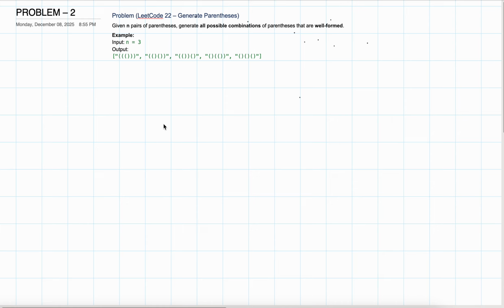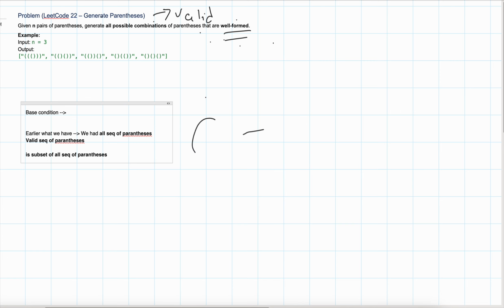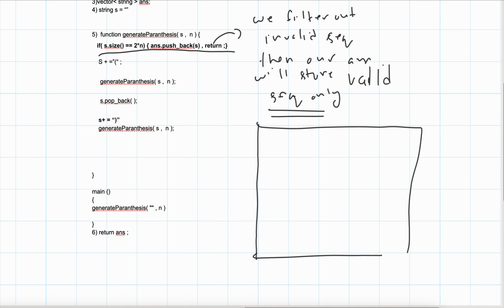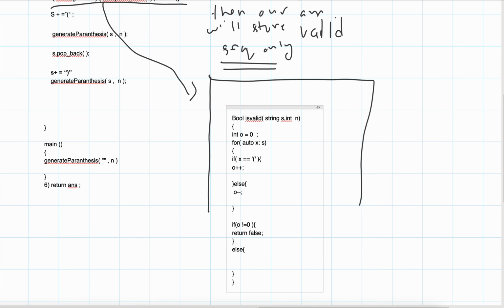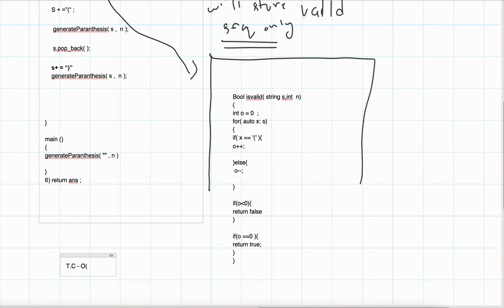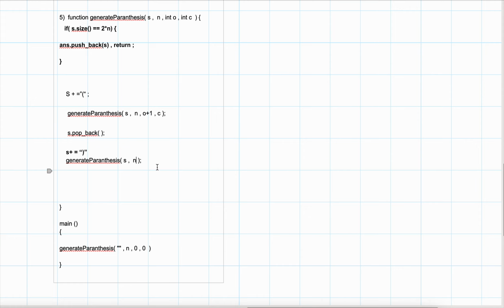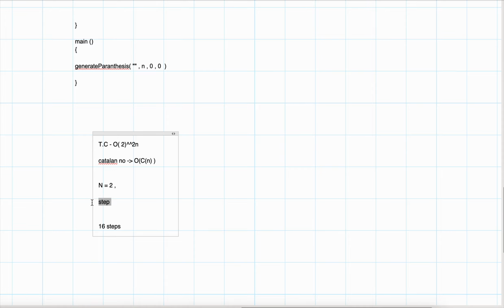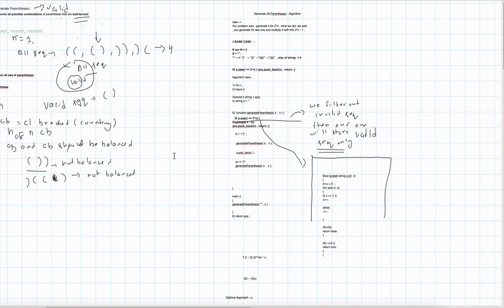Generate All Valid Parentheses | Recursion Explained Simply | PROBLEM 2 | C++ | Bit by Bit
Welcome to Bit by Bit — a channel where we decode the world of software development, one bit at a time.

🔹 Learn to code from scratch
🔹 Build real-world projects (web, mobile, APIs & more)
🔹 Master Data Structures & Algorithms
🔹 Get tips for interviews, resumes, freelancing & tech careers
🔹 Explore tools like Git, Docker, VS Code, and more

Whether you're a student, a career switcher, or a curious builder — you're in the right place.

💻 Code. Build. Repeat.